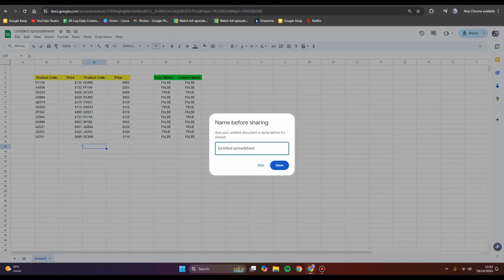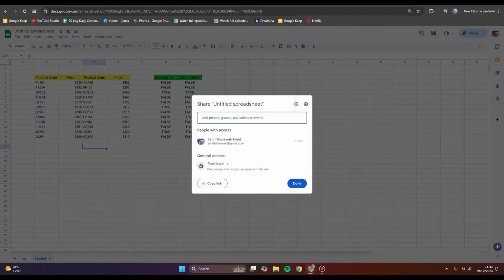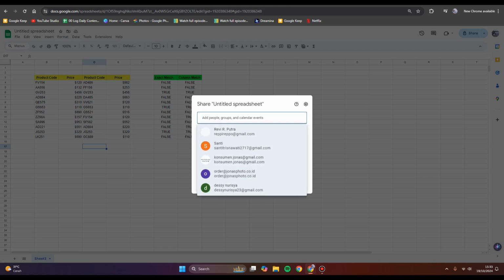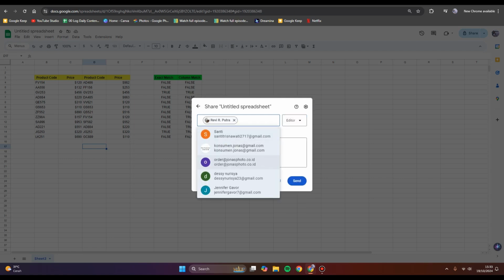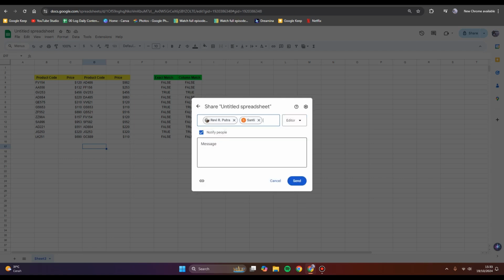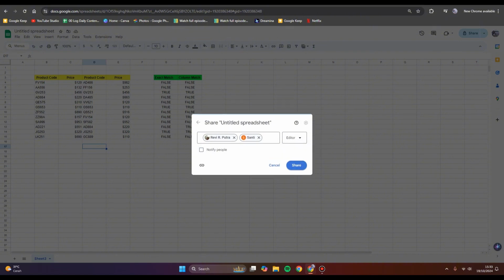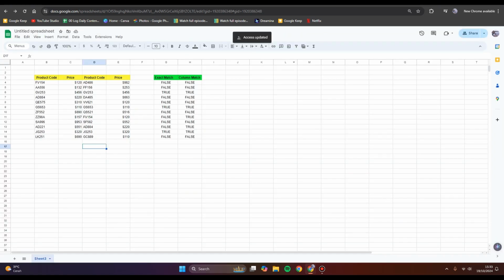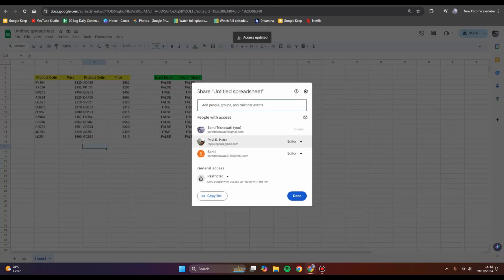✅ INSTANT: How to Make Google Sheets Editable by Multiple Users and Work Together | FIX Problem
In this tutorial, we'll show you step-by-step how to grant editing permissions to others, ensuring everyone can work together seamlessly